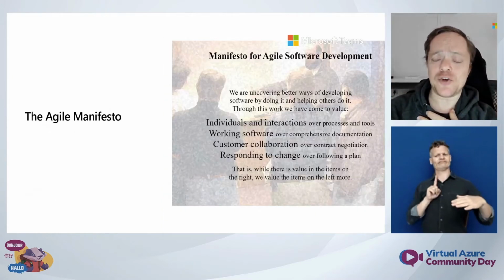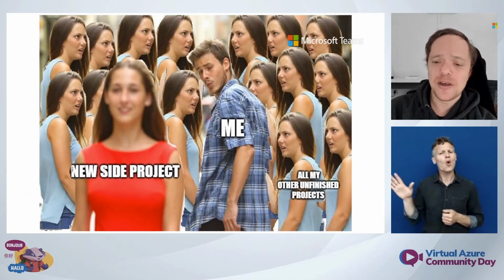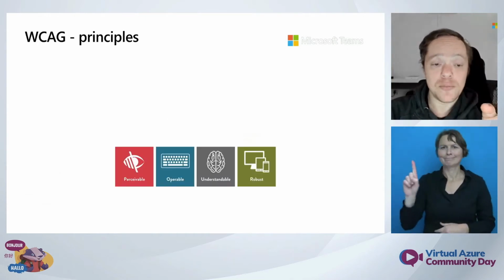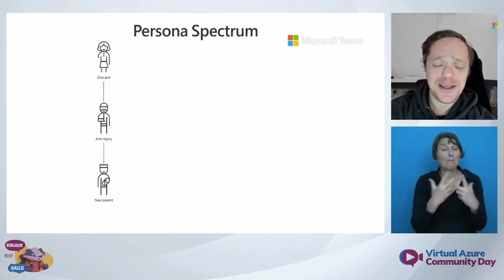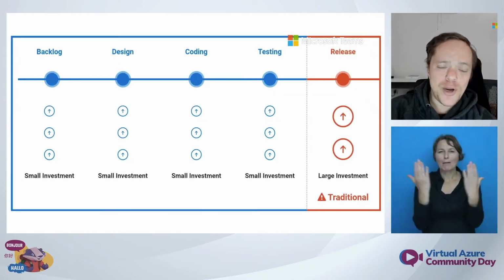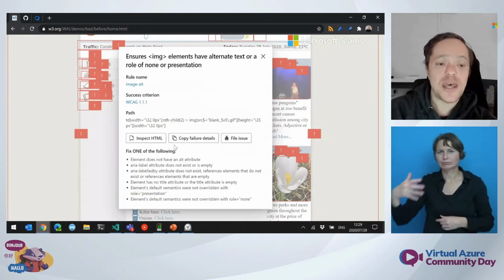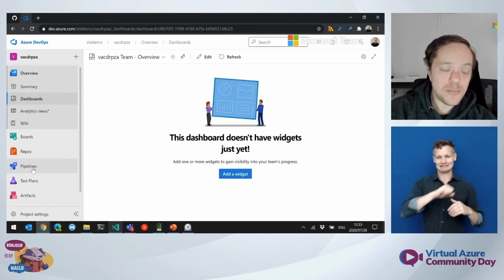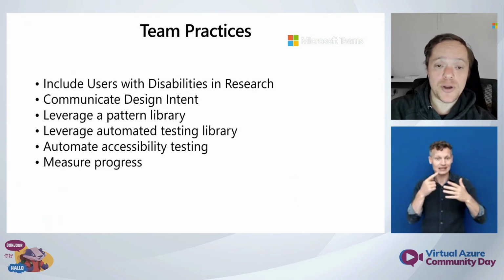Rory Preddy - Accessibility for All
Accessibility has been especially difficult in a Waterfall world. But how do you adapt what was previously an afterthought as more and more companies are moving towards a continuous model?

Join me as we look at an effective Agile approach to creating an accessible DevOps pipelines starting with the fundamental understanding that an application or website must be functional and usable for all users, regardless of ability.